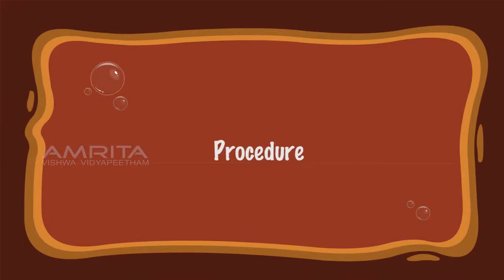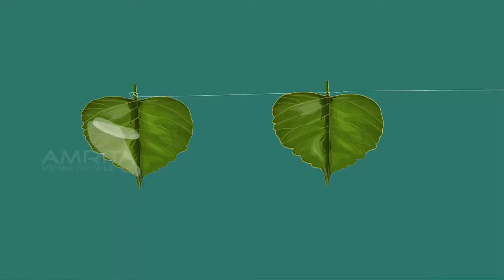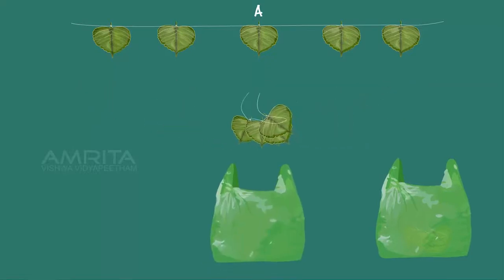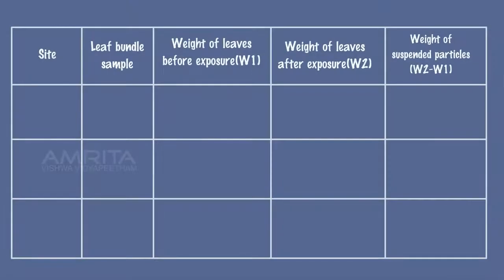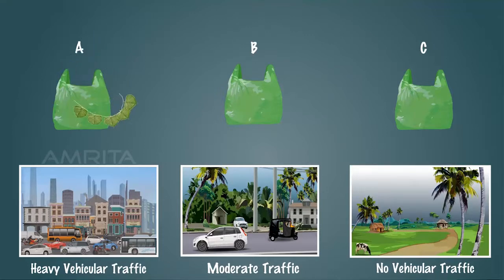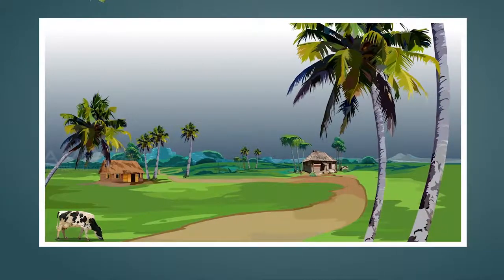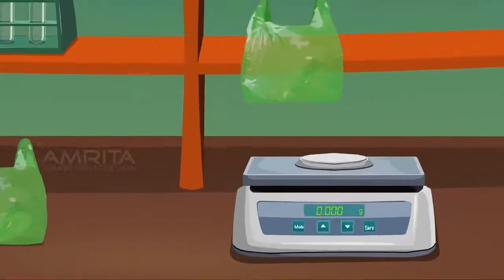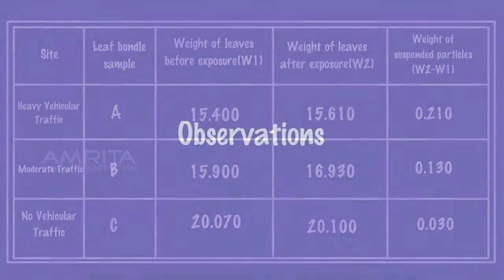Study of Pollutants in Air MeitY OLabs